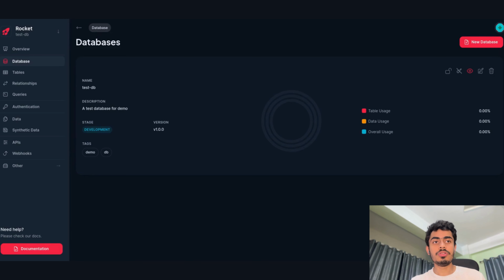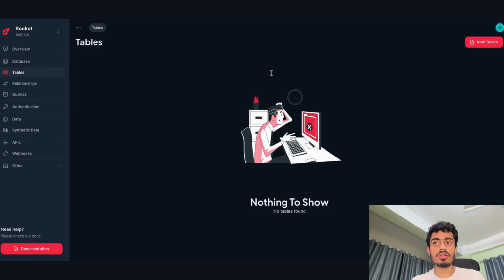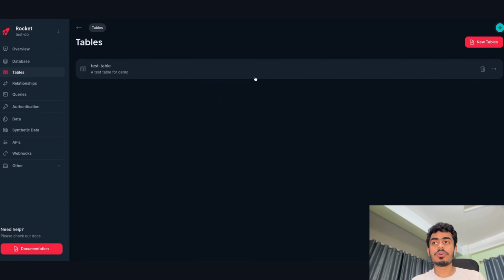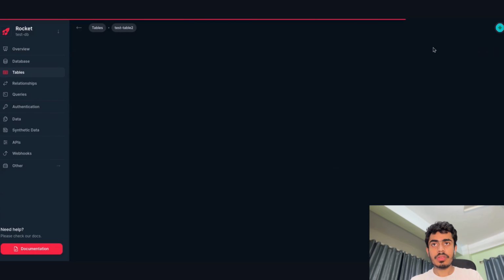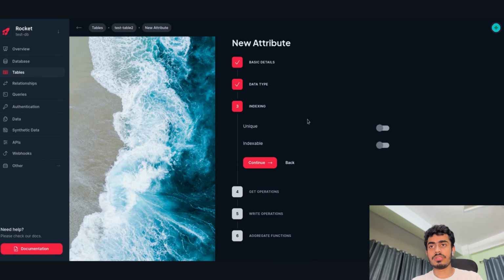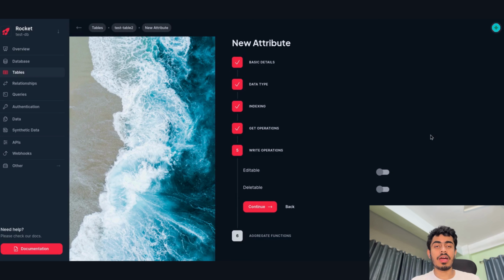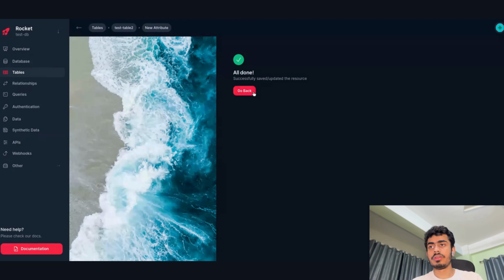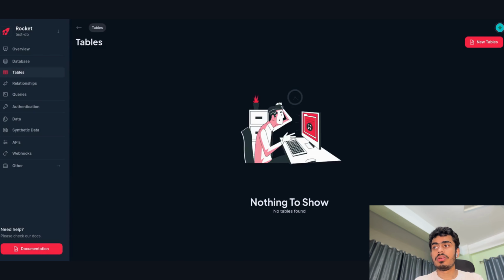Tables in Rocket | Rocket: The Perfect Low-Code Backend Builder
Learn how to create, update, and delete tables and table attributes.

Rocket is a low-code platform for building complicated backend systems. To learn more about Rocket, check rocketapi.net